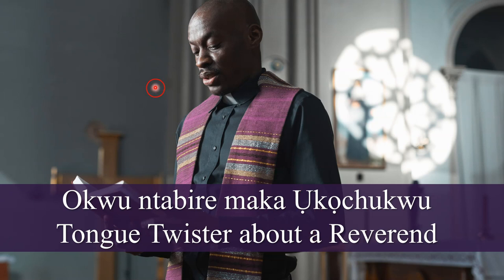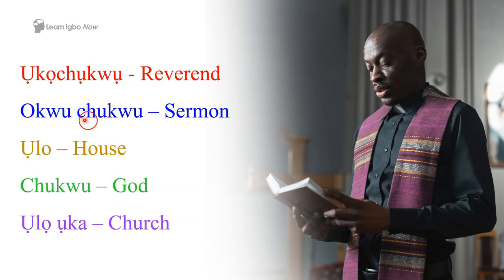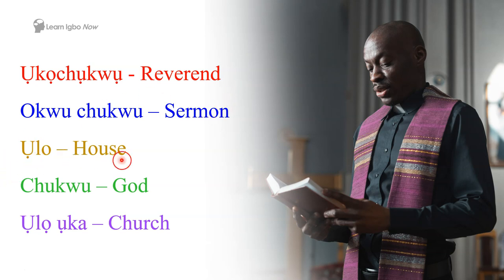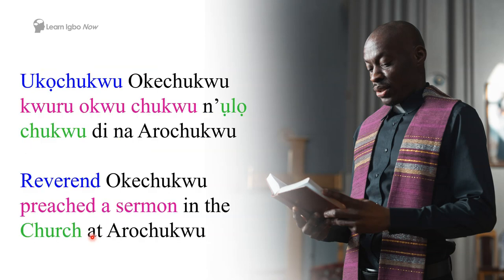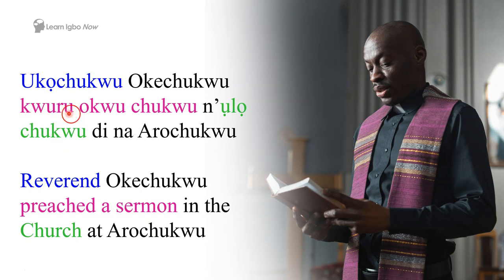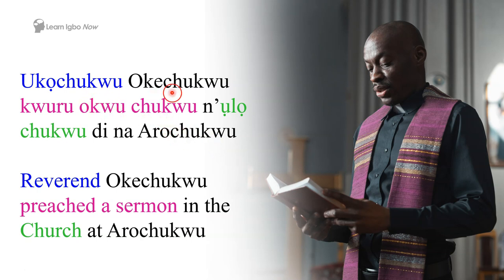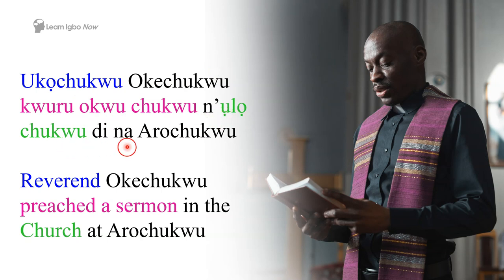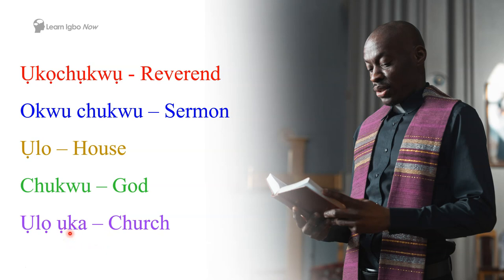An Igbo Tongue Twister - Ukochukwu Okechukwu | Igbo Language Practice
If we haven't met before- Ndeewo (Hello)! I'm Yvonne, a University lecturer-turned-Cultural Consultant and Educational Content Creator. Discover more about Igbo, Black, and African cultural heritage through my videos on this channel and my Learn Igbo Now community.

IgboLanguage IgboforBeginners yvonnembanefo Igbo Tongue twister about the Kite - Okwu ntabiire maka Ukochukwu Okechukwu | Yvonne Mbanefo

READY TO TAKE YOUR IGBO TO THE NEXT LEVEL?

Illustrated Igbo Dictionary for Children on Amazon
Igbo /English Storybook on Amazon - Gini ka osa na-eme
Igbo / Engish Storybook on Amazon - Osita Osinri

SHOP LEARN IGBO NOW (IGBO SWAG) MERCHANDISE

GET SOCIAL WITH LEARN IGBO NOW

YouTube Community ►